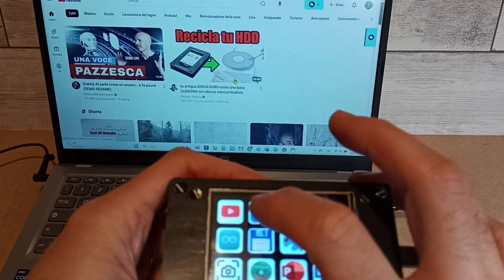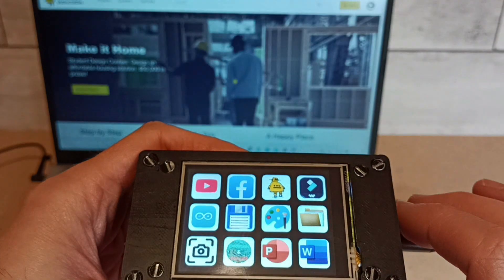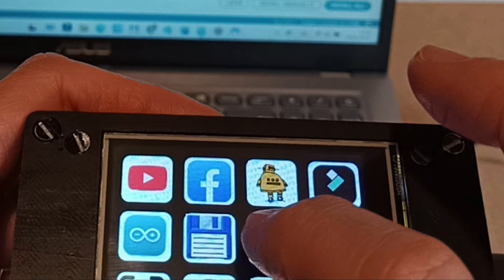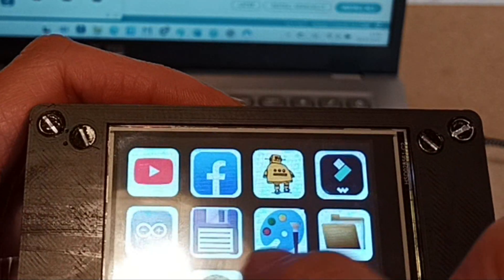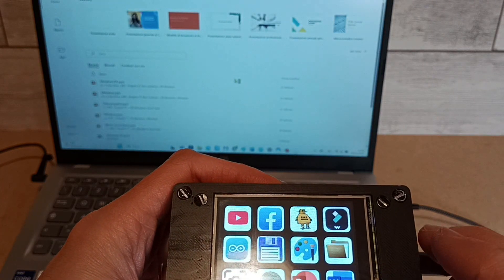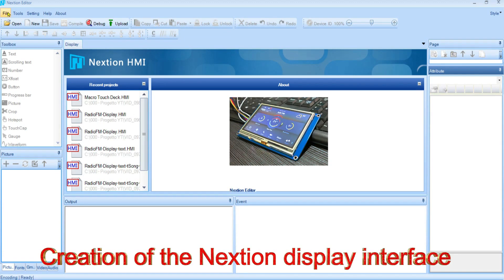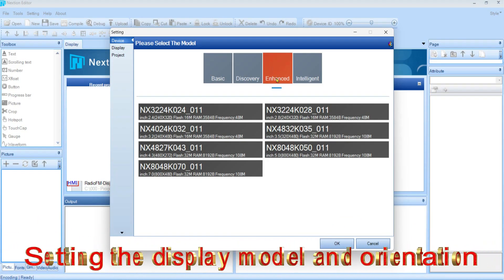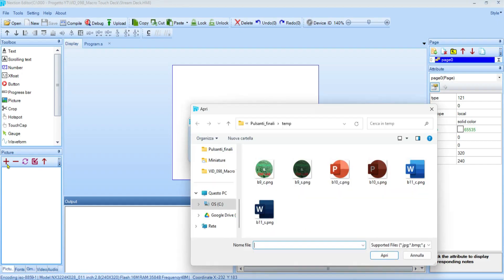098_DYI Stream Deck with Arduino! Control your PC with a single touch!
DIY Stream Deck with Arduino! Control your PC with a single touch!
In this video, I’ll show you how I built a touchscreen macro keyboard to control the PC with just one tap! 🎛️💻
Perfect for editing, streaming, and automation — without breaking the bank!

⚡ What will you see in this video?
✅ Setting up a Nextion touchscreen display
✅ Programming with Arduino Pro Micro
✅ Creating custom shortcuts 🎨
✅ 3D printing a custom case 🖨️

Step-by-step guide with firmware for the Nextion Display and Arduino Micro PRO HID, wiring diagrams, and STL files to print the enclosure:

⏱️ Timeline:
00:00 - 🔥 Intro | The FM radio with Nextion touchscreen!
00:16 - 🎛️ My homemade Stream Deck
00:44 - 🖌️ Let's prepare the graphical interface in the Display Editor
06:55 - 💾 Uploading the firmware to the Nextion Display
07:37 - 🖨️ 3D printing the enclosure
07:47 - 🔌 Wiring
08:28 - 🛠️ Assembly
09:44 - 🖥️ Uploading the sketch to Arduino Micro PRO (HID)
10:58 - ✅ Final test
10:59 - 🎬 Conclusion and final greetings 🚀

Agua Cristalina - Quincas Moreira
Everybody Get Up - Everet Almond
Running It Down - Everet Almond
Some College - National Sweetheart

All received items will be used to improve video quality, develop new projects, and cover costs for equipment, tools, and post-production.